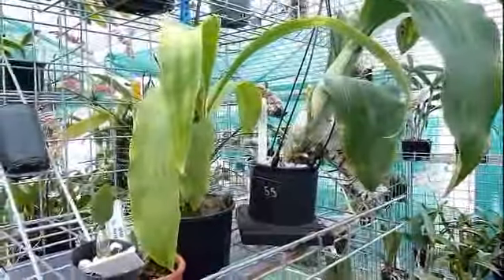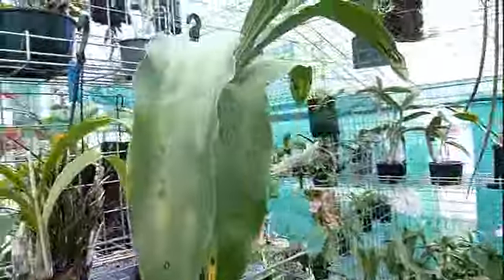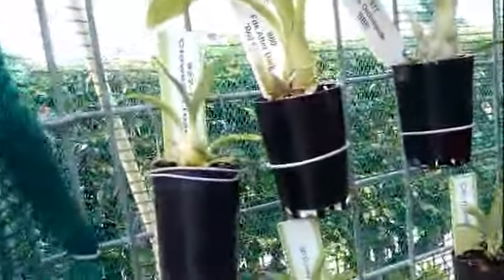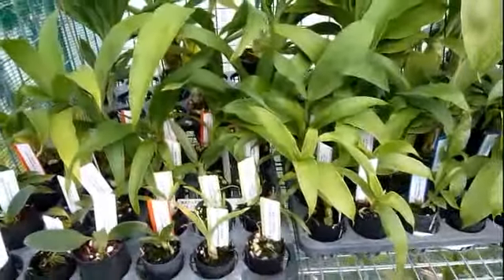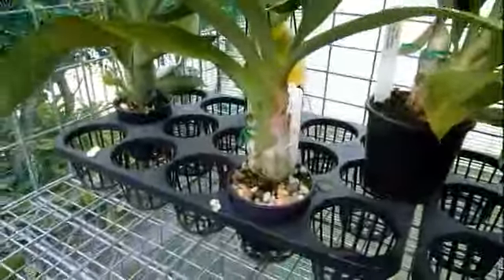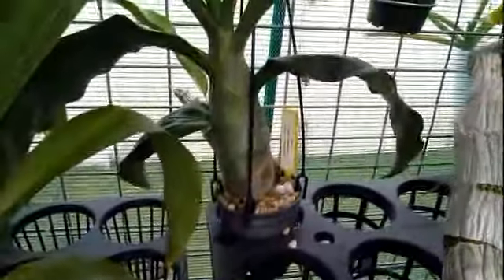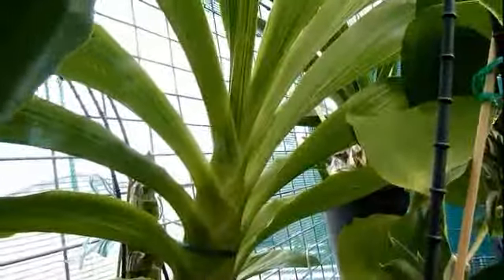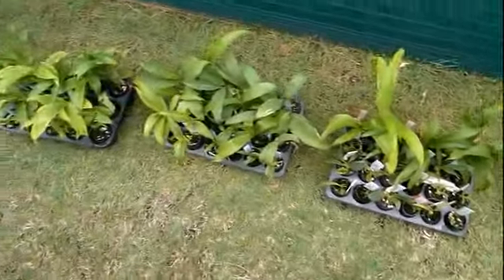catasetum update feb 2018